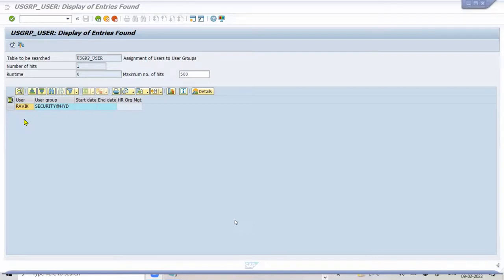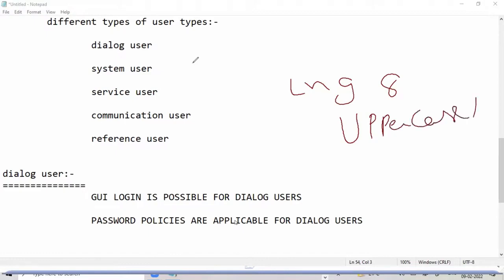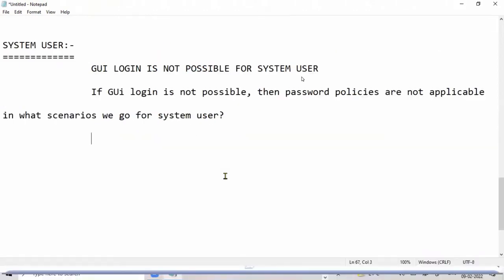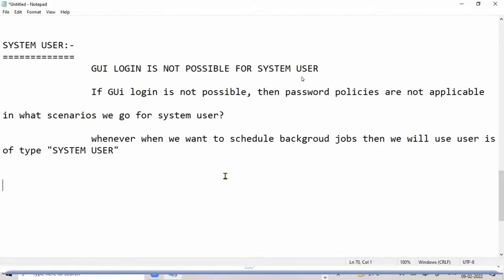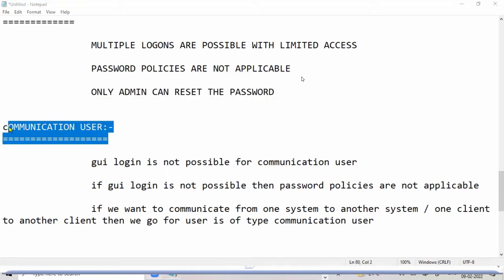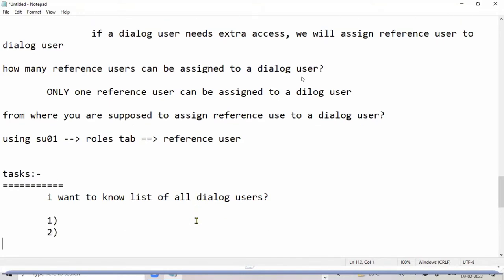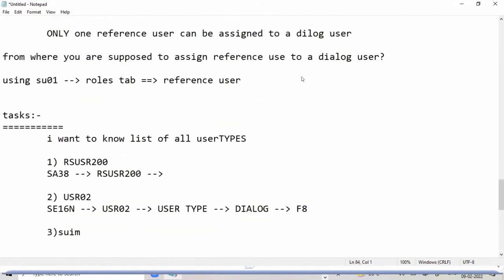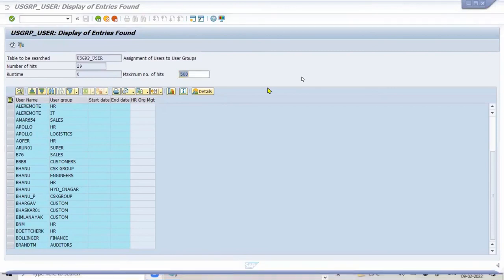User Types in Sap | Sap Security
om